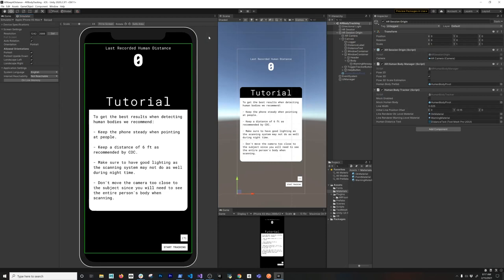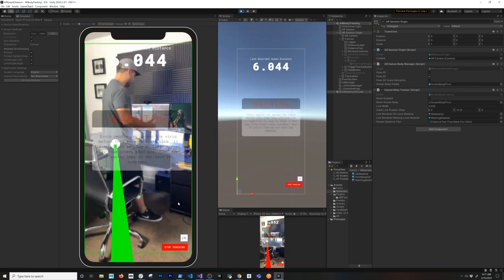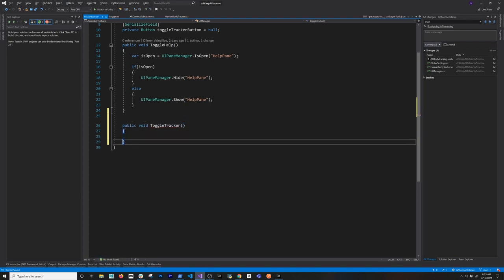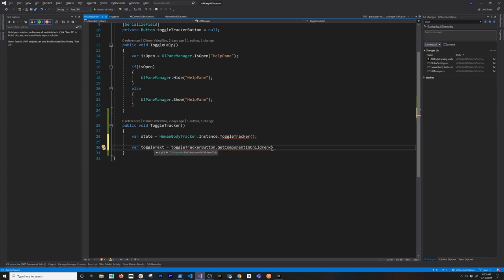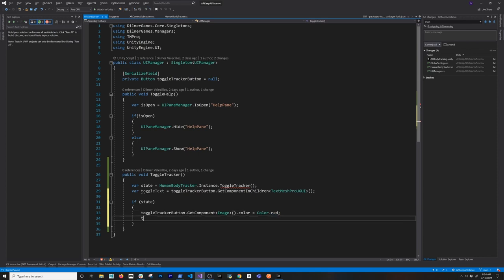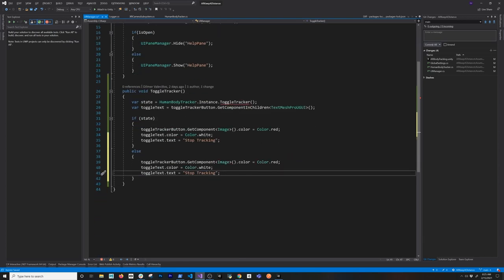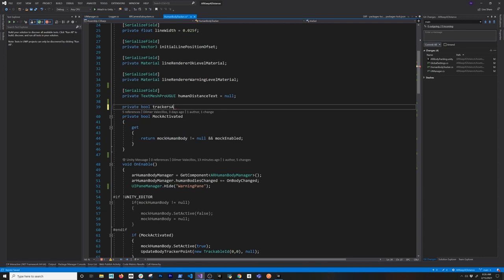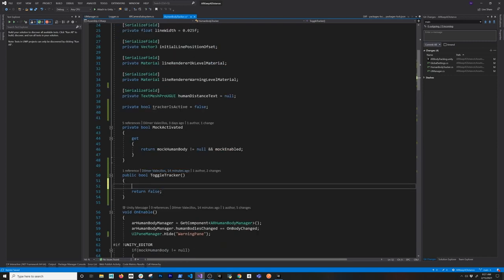How to Create An Augmented Reality App For Social Distancing (Body Tracking Toggle)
Today I continue creating an augmented reality app for social distancing where I add a feature to start and stop body tracking which toggles the ar body tracking manager, human line render, and instantiated body tracking prefab.